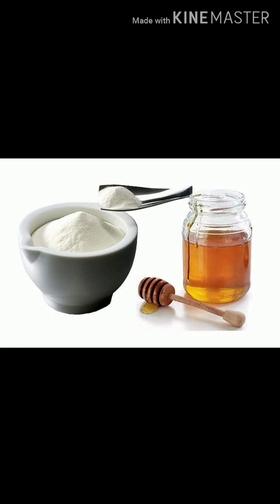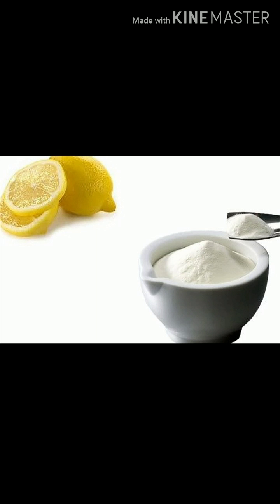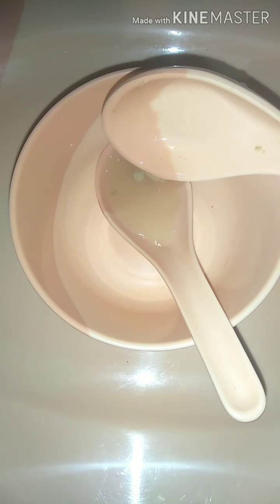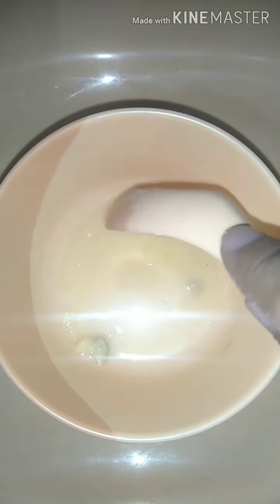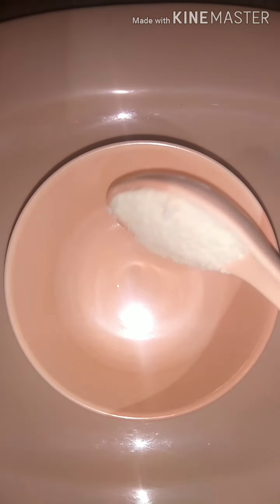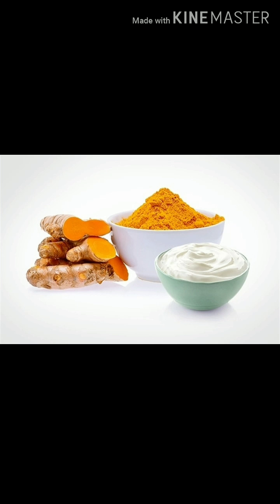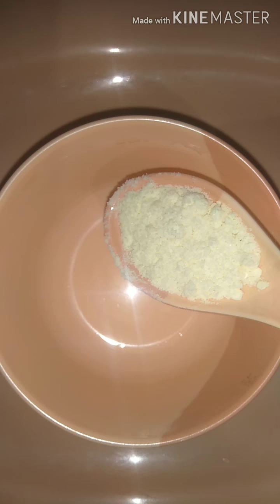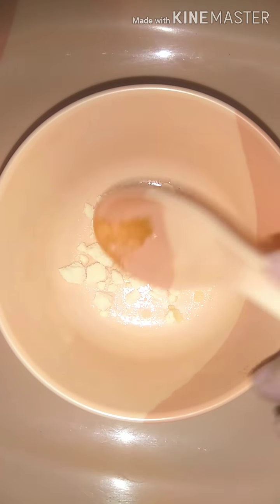Milk powder face pack recepies for Radiant skin.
Aslam-o-alaikum dear friends. I hope all of you are fine. This video content is based on benefits of using milk powder for glowing and Radiant skin.
Try this face remedies and give reviews in comment section.